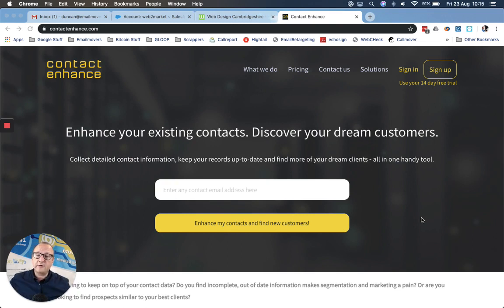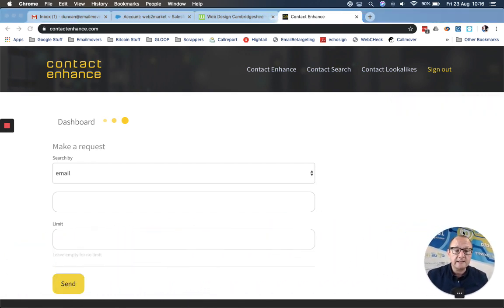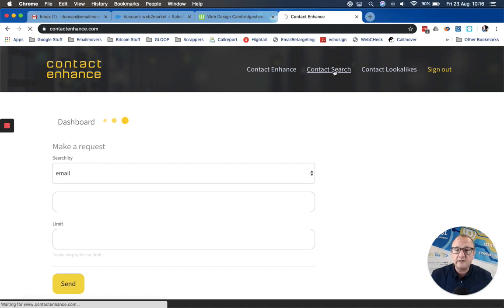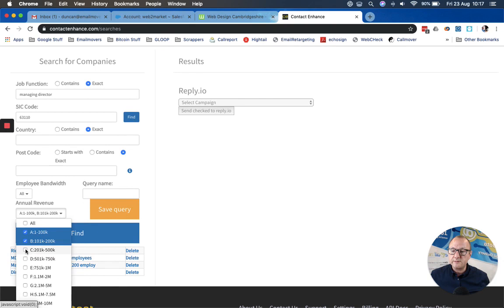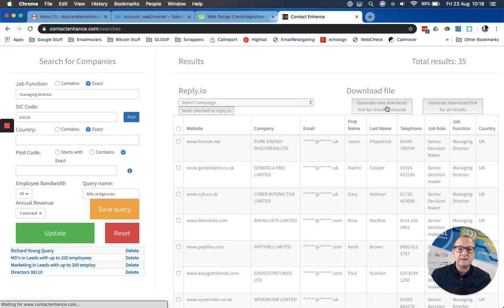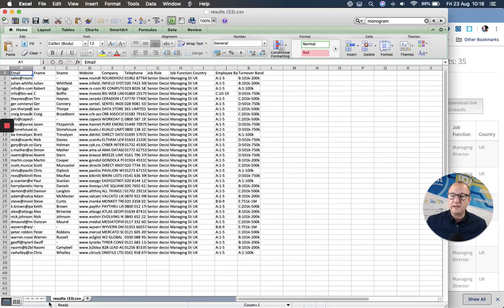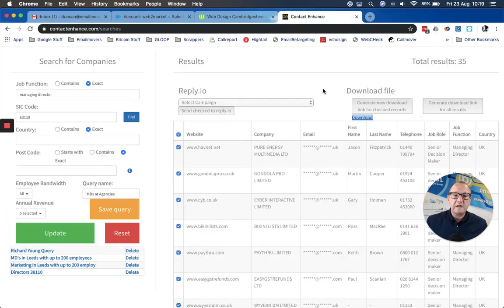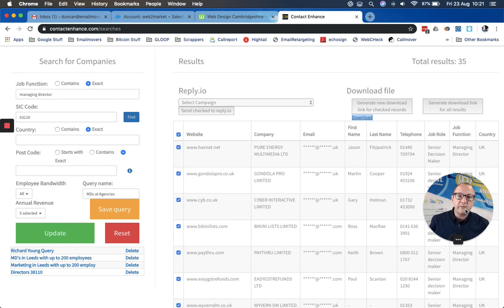Build a targeted B2B email list in less than 12 minutes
Building a list of business prospects does not have to be a daunting task.  Use my "last in, first out" strategy to guide your email marketing list building process.